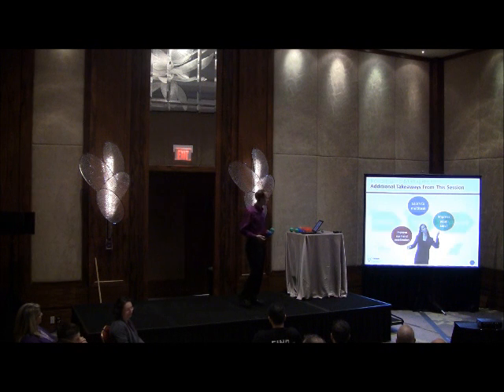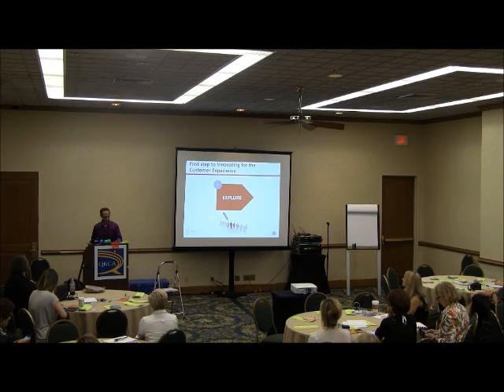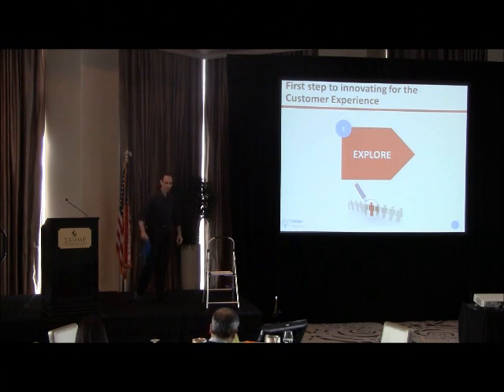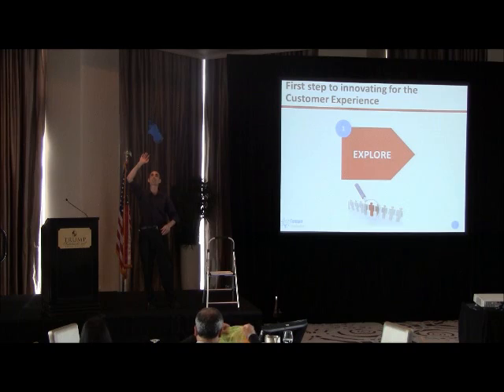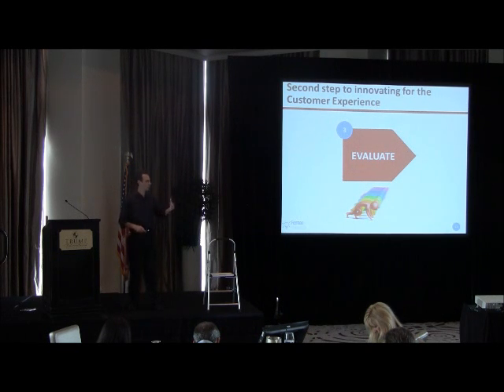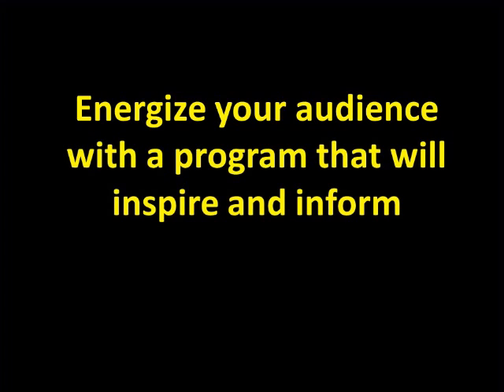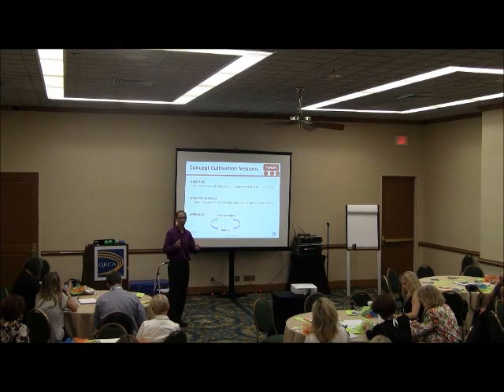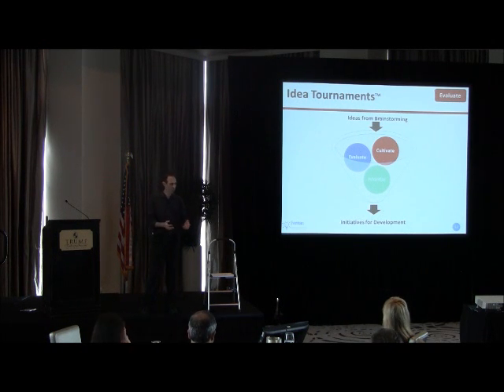Len Ferman Promo Video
Energize your audience with a speaking program that will leave everyone inspired, informed and asking for more.  Len Ferman is a professional member of the National Speakers Association.